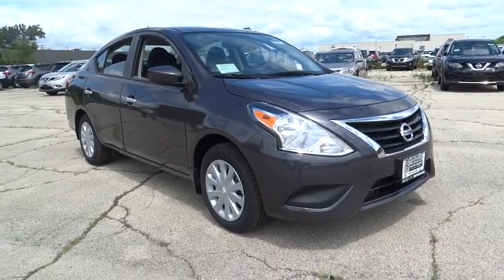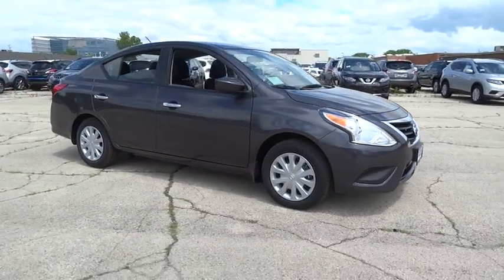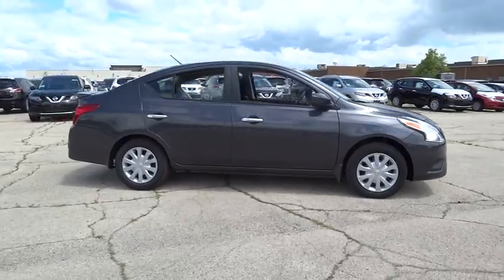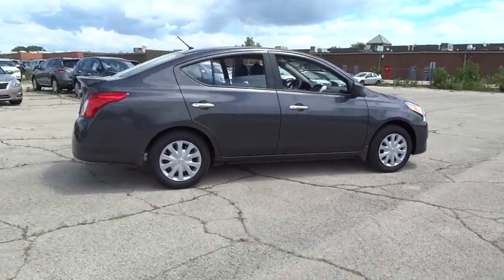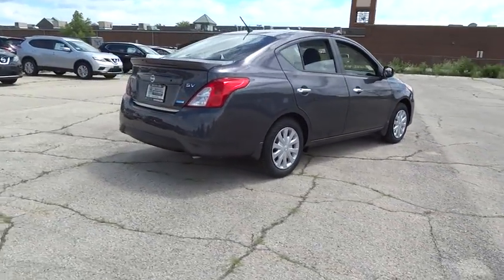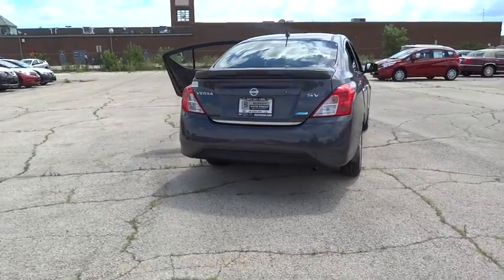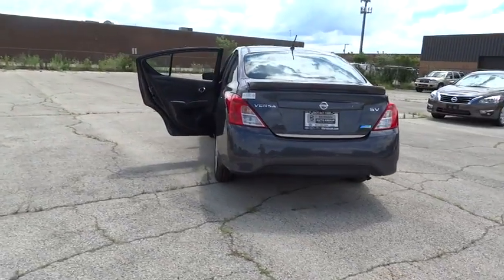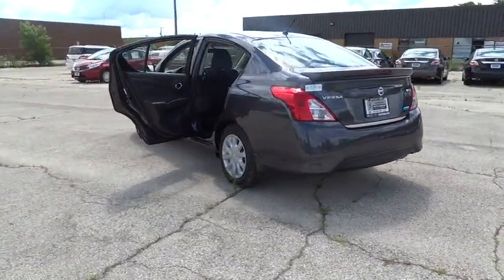2015 Nissan Versa Morton Grove, Des Plaines, Glenview, Evanston ,Mt Prospect, IL 20627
2015 Nissan Versa 1.6 SV - Stock#: 20627 - VIN#: 3N1CN7AP9FL817727

Star Nissan
5757 W Touhy Ave

2015NissanVersa1.6 SV1.6L 4 cylsCVT (Continuously Variable)Amethyst GrayCharcoal This Sedan is nicely equipped with optional equipment such as: Splash Guards Carpeted Floor & Trunk Mats (5-Piece)...Standard features include: Bluetooth Remote power door locks Power windows with 1 one-touch CVT Transmission 4-wheel ABS brakes Air conditioning Cruise control Audio controls on steering wheel Traction control - ABS and driveline Multi-function remote - Trunk/hatch/door/tailgate Power mirrors Tilt steering wheel Head airbags - Curtain 1st and 2nd row Passenger Airbag 1.6 liter inline 4 cylinder DOHC engine 109 hp horsepower 4 Doors Front-wheel drive Fuel economy EPA highway (mpg): 40 and EPA city (mpg): 31 Tachometer External temperature display Interior air filtration Clock - In-radio display Trip computer Rear spoiler - Lip Stability control...Safety equipment includes: ABS Traction control Curtain airbags Passenger Airbag Stability control...It is nicely equipped: Bluetooth Power locks Power windows CVT Transmission Air conditioning...